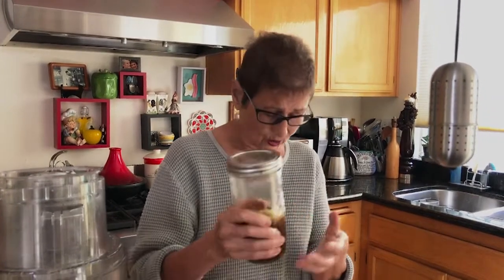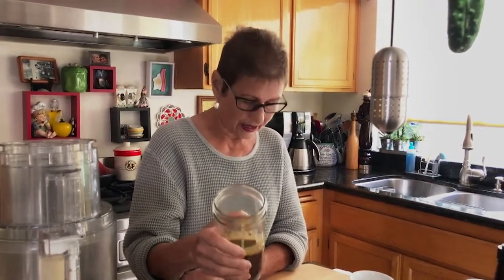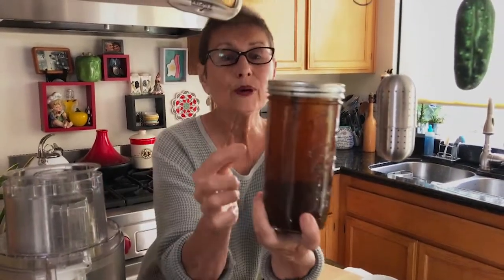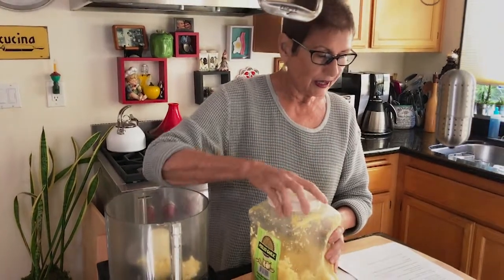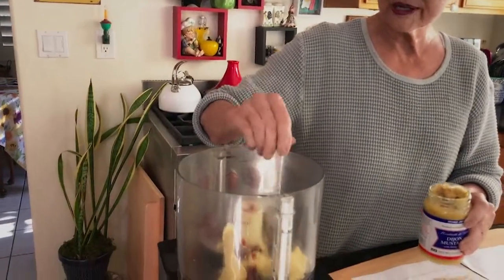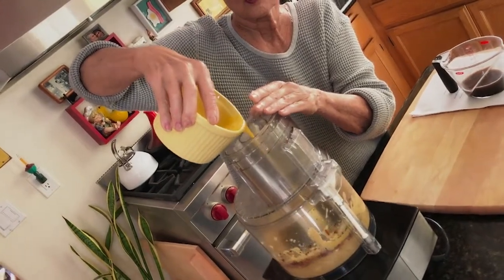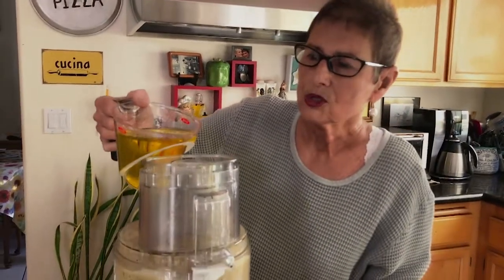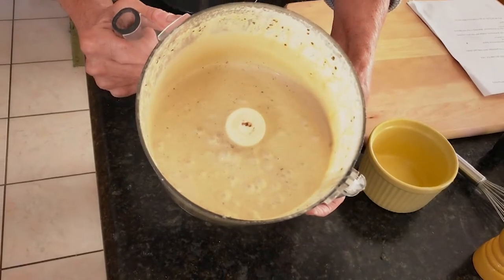Easy Salad Dressings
You won't believe how easy these recipes are for a world-class Caesar and a Balsamic Vinaigrette.
In case you missed a step, the recipes:
Caesar